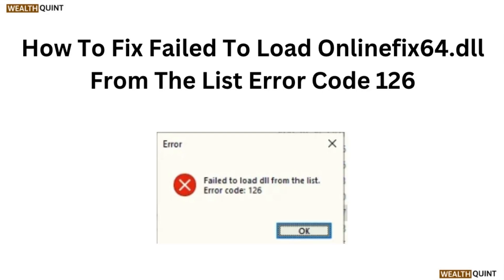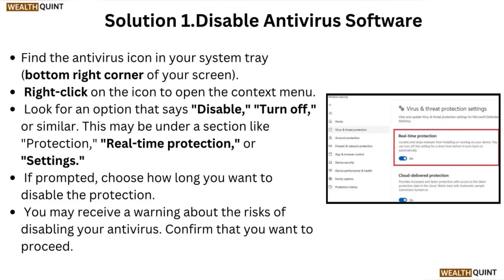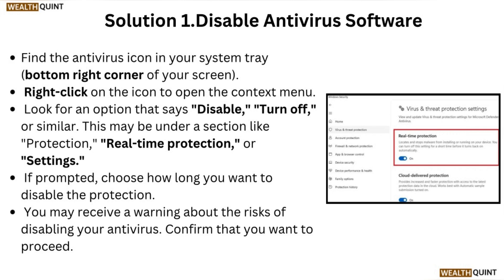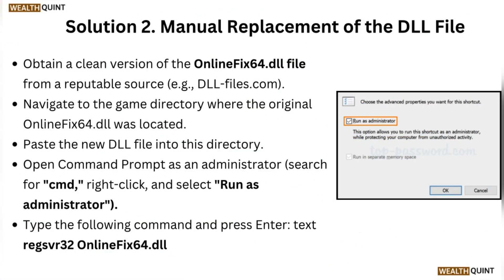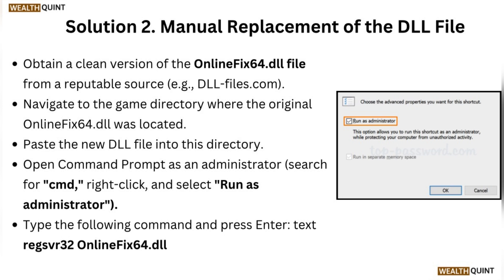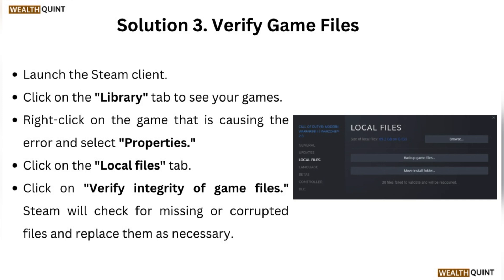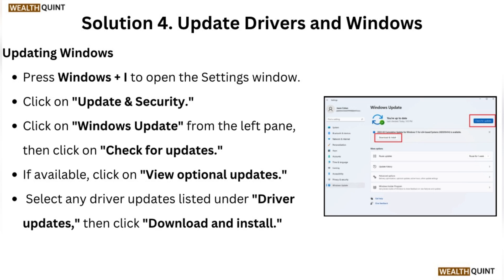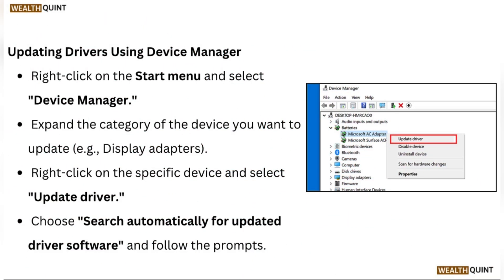How To Fix Failed To Load Onlinefix64.Dll From The List Error Code 126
In This Informative Video, We Will Guide You Through The Process Of Resolving The "Failed To Load Onlinefix64.Dll" Error, Specifically Error Code 126. This Issue Can Hinder Your Gaming Experience Or Software Functionality, But With Our Step-By-Step Instructions, You Will Learn How To Troubleshoot And Fix This Problem Effectively. Join Us As We Explore Various Solutions, Including Checking System Files, Updating Drivers, And Reinstalling The Necessary Components. Don't Let This Error Disrupt Your Activities Any Longer.

00:16 Solution 1.Disable Antivirus Software
00:52 Solution 2. Manual Replacement Of The Dll File
01:43 Solution 3. Verify Game Files
02:07 Solution 4. Update Drivers And Windows
03:01 Solution 5. Reinstall The Application Or Game